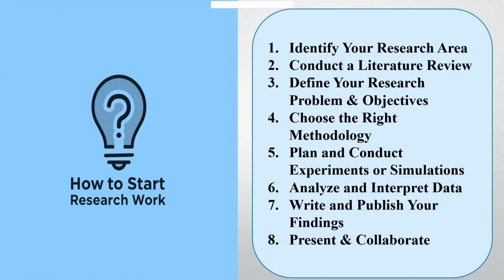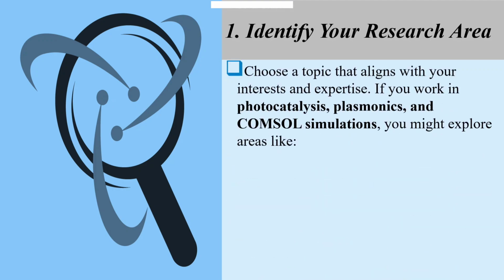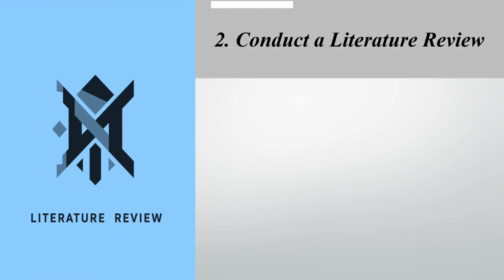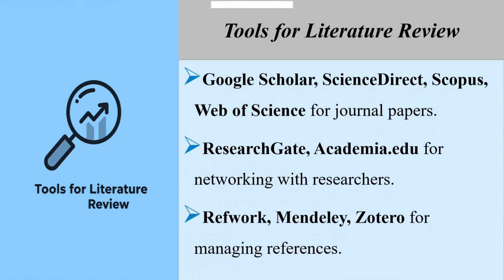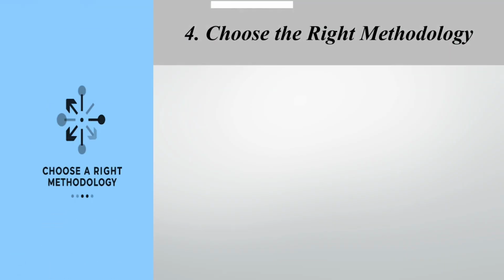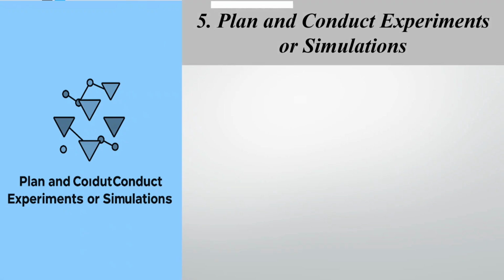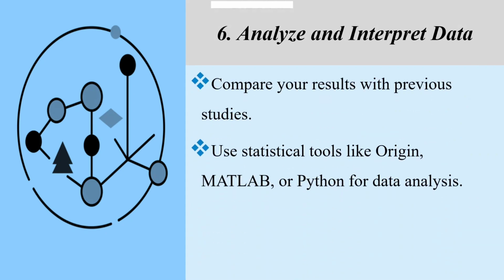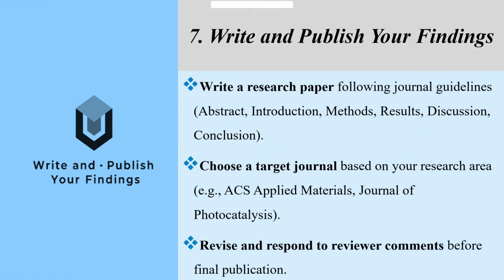How to start a Research Work?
Starting your first research project can feel overwhelming — but it doesn’t have to be! In this video, we break down the essential steps to begin your research journey with clarity and confidence.
Whether you're a high school student, undergraduate, M. Phil, or PhD aspirant, this guide will help you:
✅ Choose a research topic
✅ Understand the importance of literature review
✅ Frame a strong research question or hypothesis
✅ Learn how to design your methodology
✅ Find relevant resources and tools
✅ Avoid common beginner mistakes
✅ Stay motivated and organized throughout the process

🔬 From planning to proposal — we’ve got you covered!
📚 Perfect for students in science, social sciences, humanities, or any field where critical inquiry matters.